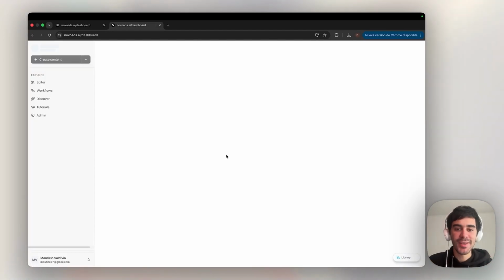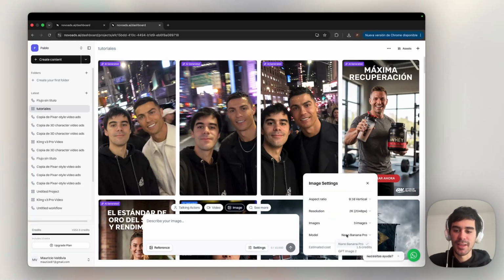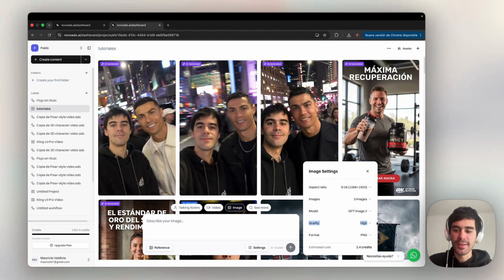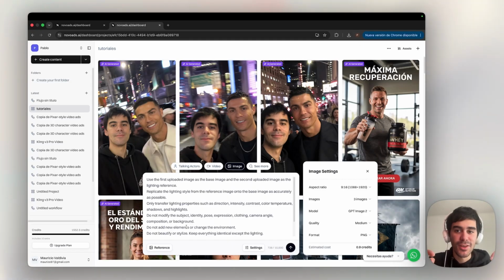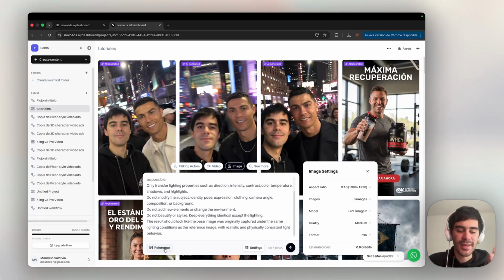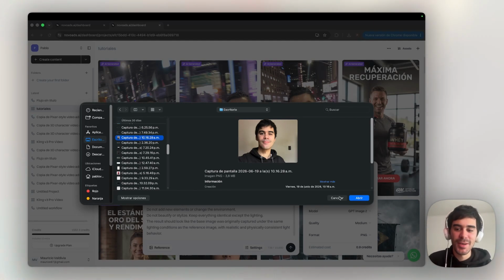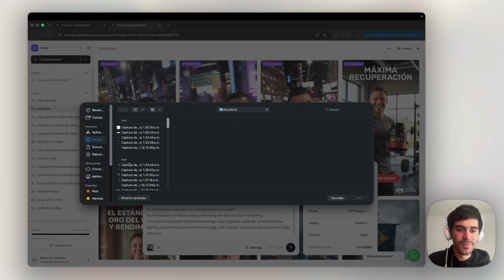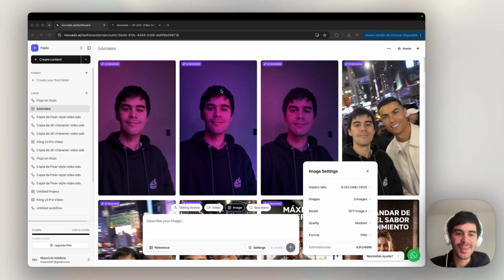How to Copy Color Palettes Between Images with AI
Discover how to easily copy the color palette from any image for your AI projects with this amazing tutorial. Learn to transform your images uniquely and affordably in just minutes using Novoads AI, a powerful tool for creating AI-generated images.

In this video, you will learn all the necessary steps to effectively use the Novoads AI platform. With a simple process, you can switch the model from Nano Banana Pro to GPT Image 2, adjusting the quality from high to medium for impressive results at a lower cost. We will demonstrate how to select the reference image and copy its color palette to your own image, creating visually striking results.

I'm Pablo, co-founder of novoads.ai the platform for creating unique and affordable images with artificial intelligence.

In this tutorial, we will guide you step by step to understand how copying color palettes can enhance your AI-created images. This technique is crucial for designers and marketers looking to make their projects more visually appealing without high costs. With Novoads AI, you can explore your creativity without limits.

📌 In this video, you will learn:
- How to register on Novoads AI and adjust models to optimize costs and quality.
- How to use GPT Image 2 to create AI images from different palettes.
- How to efficiently set the image quality between high and medium.
- The exact prompt I use to generate images with amazing palettes.
- How to upload reference images and easily copy their color palettes.
- How to manage your credits to maximize image creation in Novoads AI.

🎯 Who this video is for:
- Designers looking for new inspiration for their visual projects.
- Content creators who want to optimize their graphic design resources.
- Entrepreneurs interested in exploring AI applied to design.